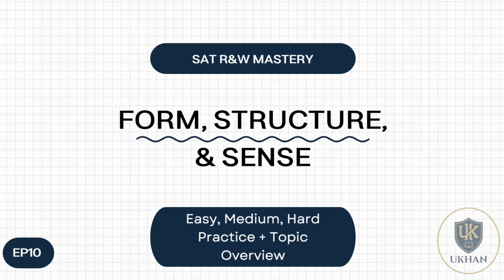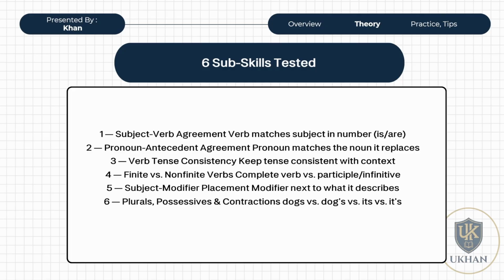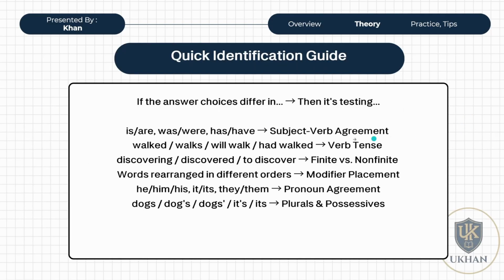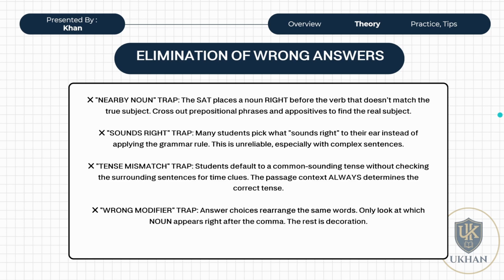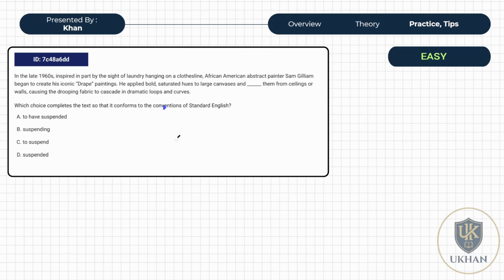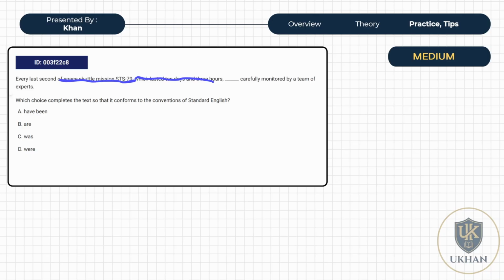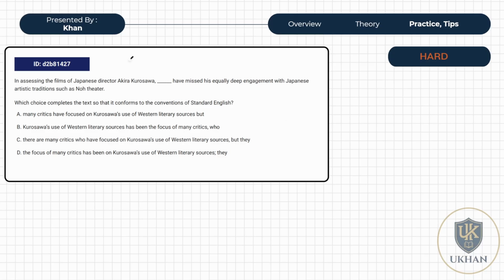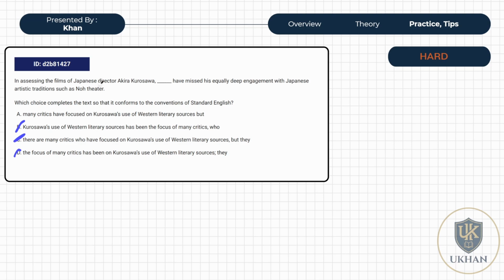SAT Reading & Writing: Form, Structure, and Sensse| Easy → Hard Practice + Strategy (Full Breakdown)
Form, Structure, and Sense questions make up ~13% of your entire SAT Reading & Writing score — and they test grammar rules that NEVER change. In this episode, I break down all 6 sub-skills, give you a 5-step strategy, and walk you through Easy, Medium, and Hard practice questions so you can master this question type.

🎯 What you'll learn:
0:00 Overview
0:56 Today You'll Master
9:46 Easy Practice
12:06 Medium Practice
15:03 Hard Practice